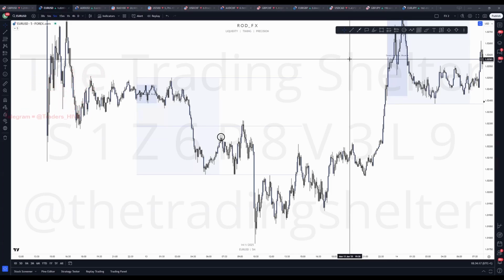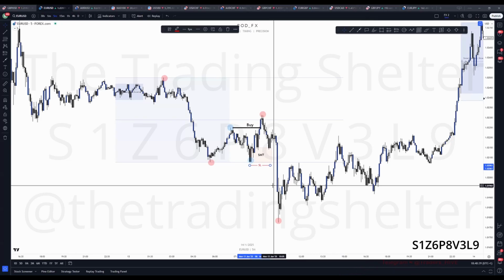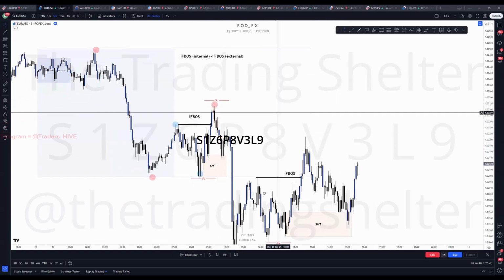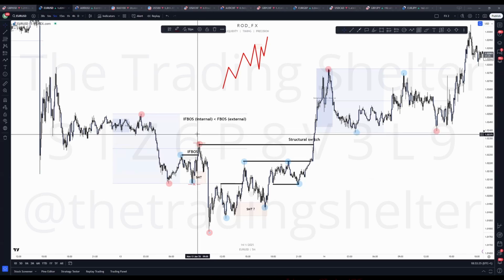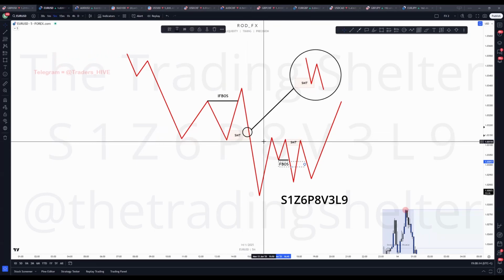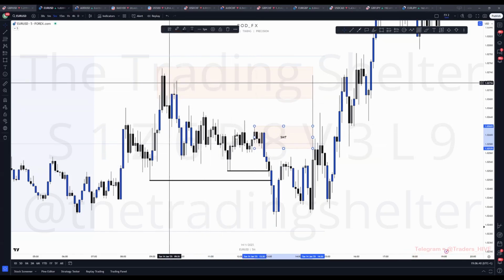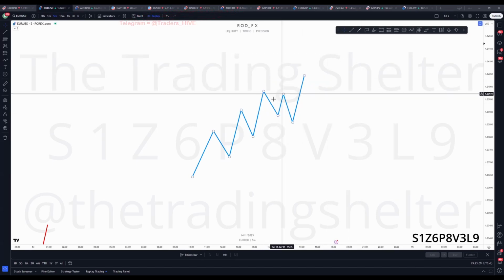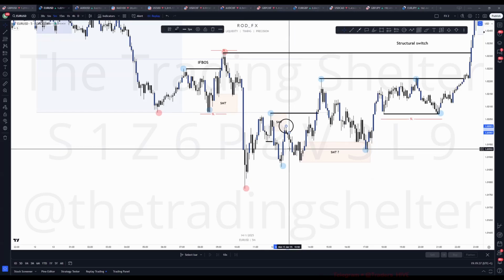weekly call strutcure basics